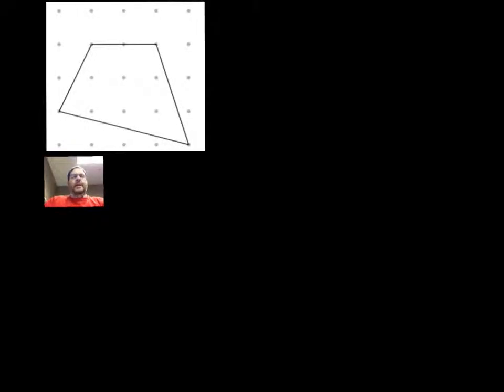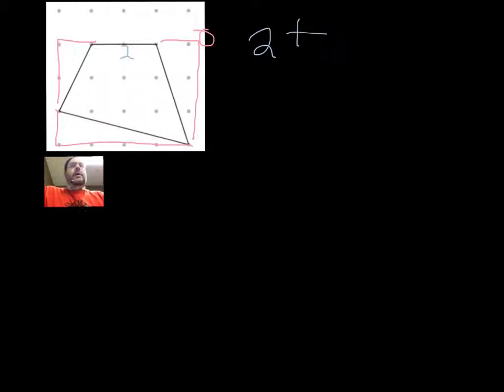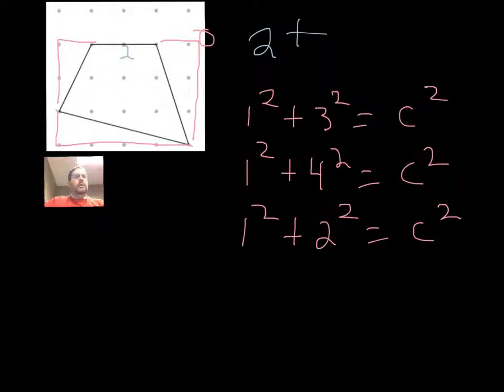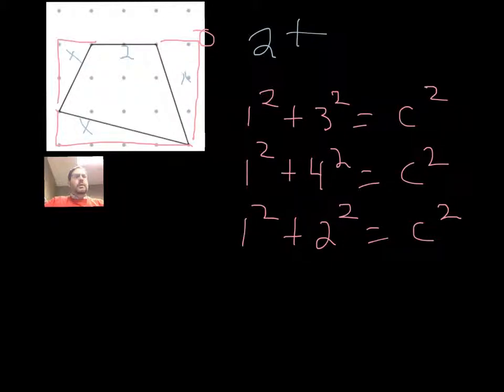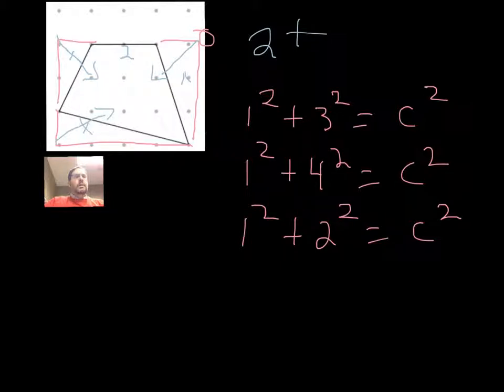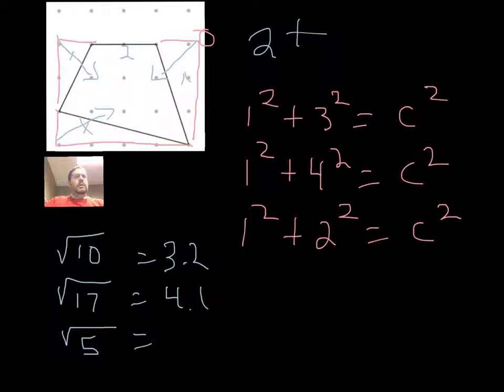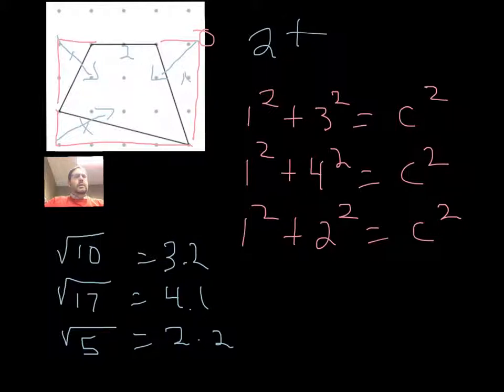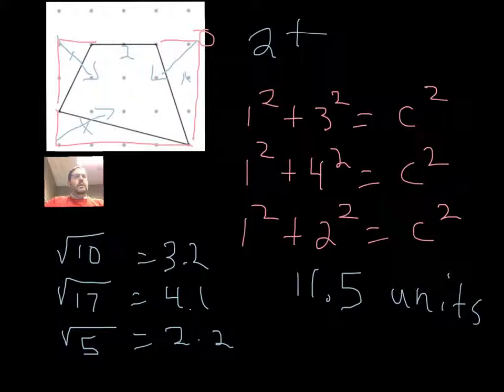Perimeter Using the Pythagorean Theorem